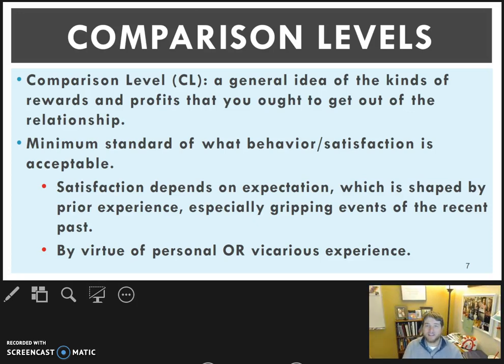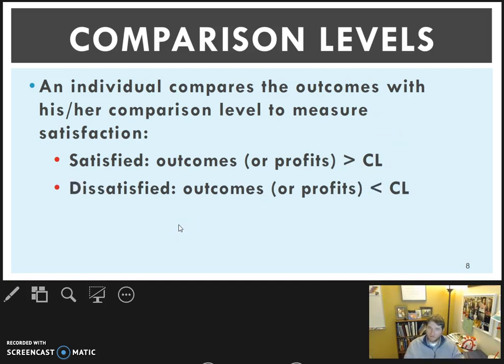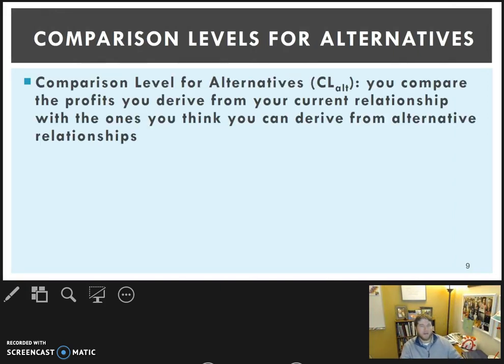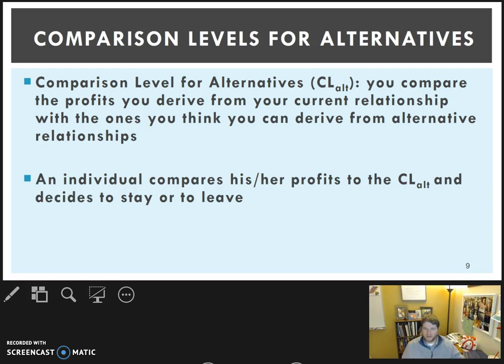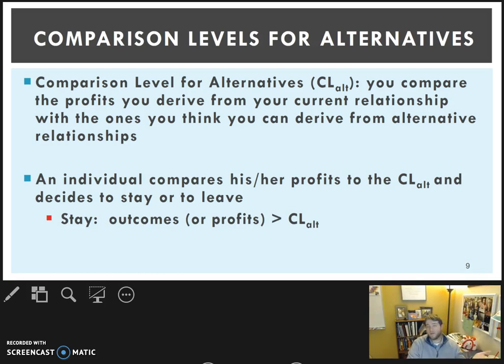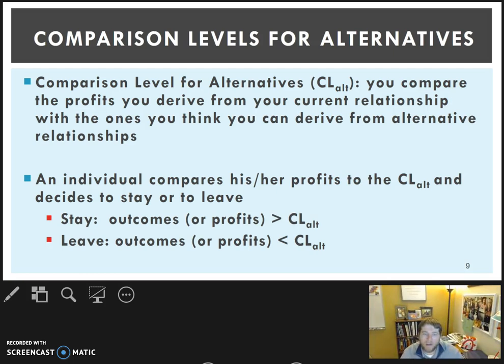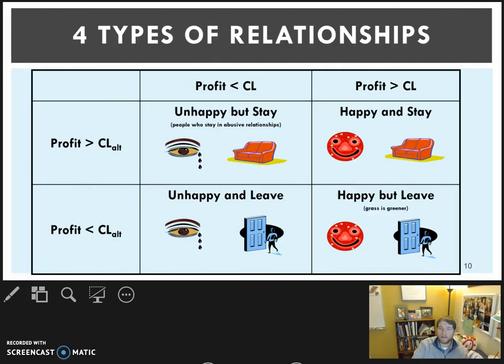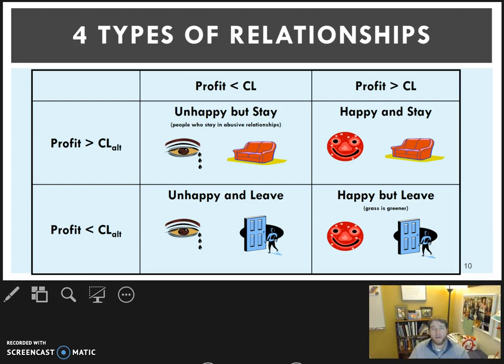Theories part 6